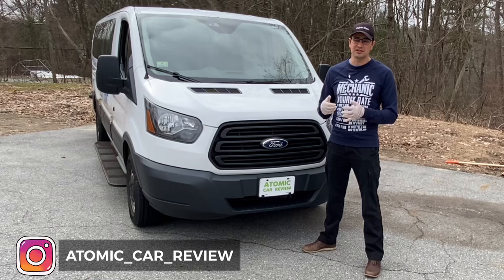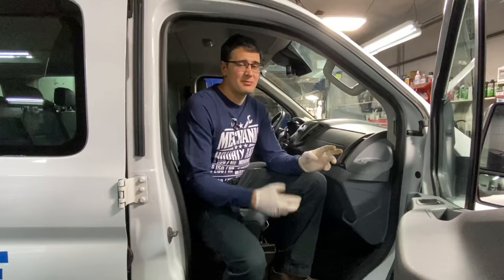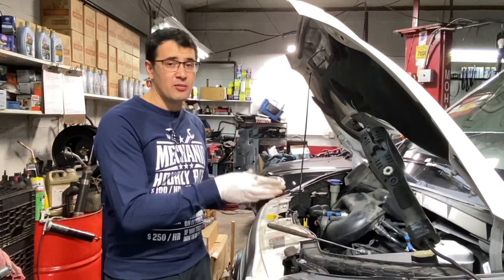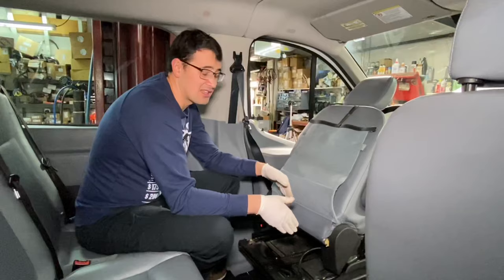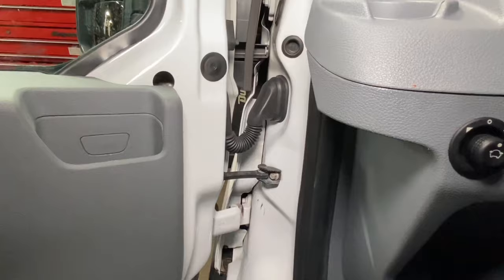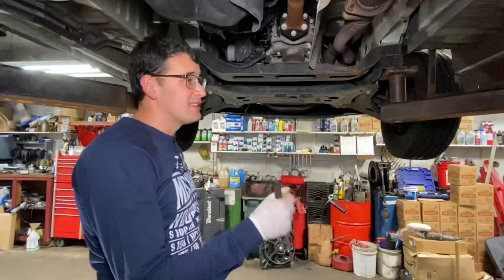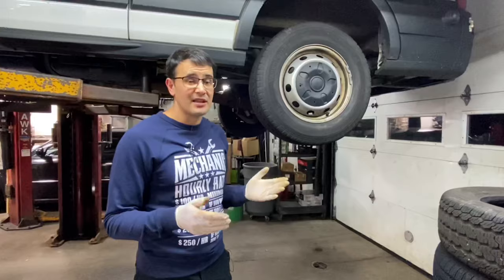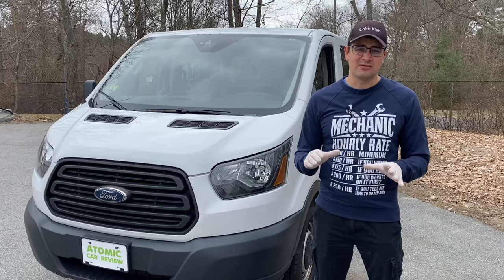FIXED OVER 1000 VANS! Ford Transit review from a professional car mechanic.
This car review is about the most selling full-size van in the US - Ford Transit. We will cover the specs of the first generation of Ford Transit on the US market which started sales in 2015 and is still in production after several modifications in 2020. When we say that we will tell you everything about Ford Transit - that means everything!!! Our "model" will be a 15-seater passenger van with base 3.7L Cyclone engine. Also, we will talk about different Ford Transit model modifications which include Ford Transit with 3.5L EcoBoost Ford Duratec engine.

We will cover all maintenance and parts cost, most common problems and how to resolve them. We will tell you how to prevent the biggest repairs and which part brands to use.

If you want to know everything about Ford Transit, take a seat, get your popcorn, and let's begin!!!

We will cover:
- Handling
- Interior space and features
- Specs
- Maintenance cost
- Parts brands
- Most common problems and ways to prevent them
- Competitors.